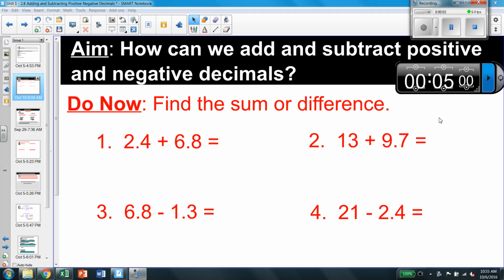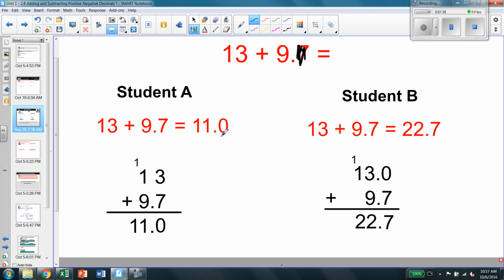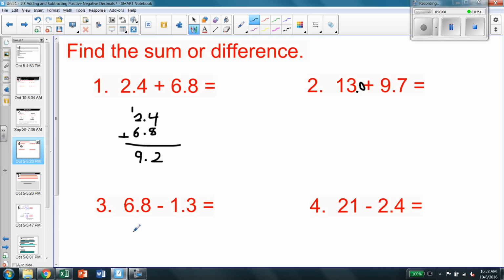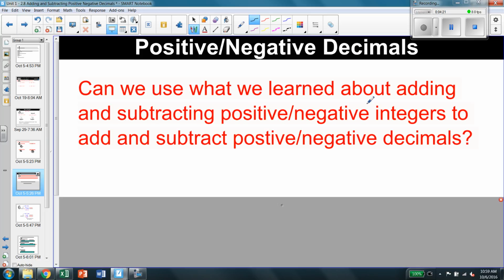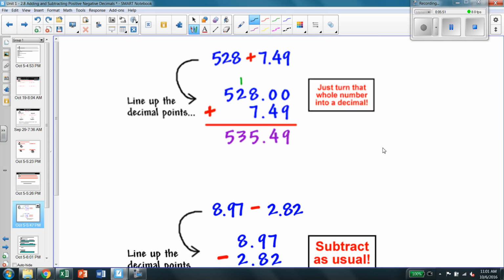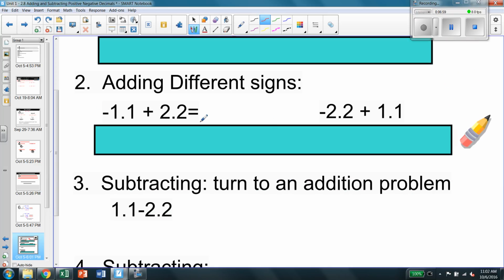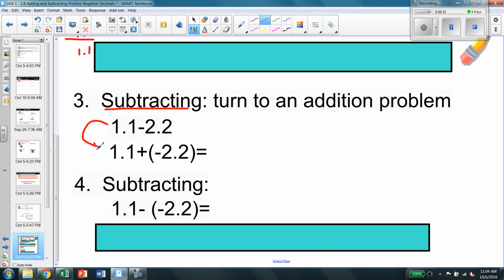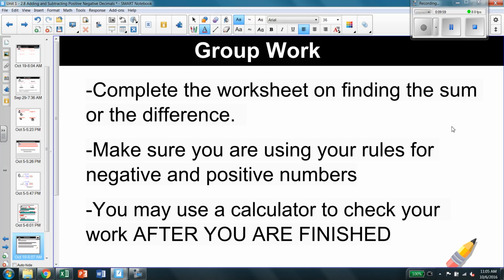1-2.8 Adding and Subtracting Positive Negative Decimals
Adding and Subtracting Positive and Negative Decimals